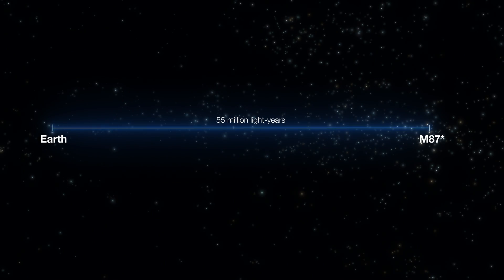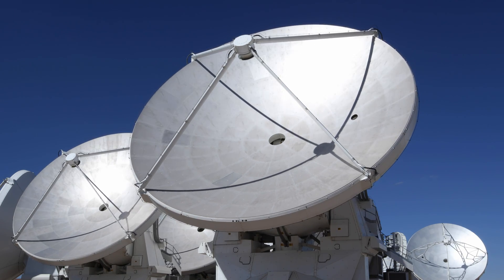What It Takes To Capture an Image of the Black Hole at the Center of Our Galaxy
What does it take to capture an image of the black hole at the center of our galaxy? This video explains how the Event Horizon Telescope (EHT) works, and how astronomers managed to create one massive Earth-sized telescope big enough to “see” at the edge of black holes.

Credit:
ESO

Directed by: Martin Wallner and Herbert Zodet.
Editing: Herbert Zodet and Martin Wallner.
Web and technical support: Gurvan Bazin and Raquel Yumi Shida.
Written by: Martin Wallner, Giulio Mazzolo and Bárbara Ferreira.
Narration: Colin Griffiths-Brown. Music: Stellardrone — Ethereal/Open Cluster and Azul Cobalto.
Footage and photos: ESO, EHT Collaboration, ALMA (ESO/NAOJ/NRAO), L. Calçada, M. Kornmesser, Nick Risinger (skysurvey.org), Digitized Sky Survey 2, VISTA, VVV Survey/D. Minniti DSS, Nogueras-Lara et al., Schoedel, NACO, GRAVITY Collaboration,NASA, ESA/Hubble, RadioAstron, De Gasperin et al., Kim et al., mediomix, IRAM/Diverticimes/Cinedia, Max Planck Institute for Radio Astronomy, BlackHoleCam/Radboud University/JordyDavelaar et al./Cristian Afker/Cafker Productions, M. Moscibrodzka, Glen Petitpas/SMA, H. Zodet, C. Malin (christophmalin.com), LMT/INAOE Archive, Thalia Traianou (Max Planck Institute for Radio Astronomy), Space Engine (spaceengine.org), William Montgomerie/JCMT/EAO, Robert Schwarz Nicolle R. Fuller/NSF, SMT/University of Arizona by Bob Demers /©2019 Arizona Board of Regents, Junhan Kim (Department of Astronomy and Steward Observatory, University of Arizona) and B. Tafreshi (twanight.org).
Scientific consultant: Paola Amico.